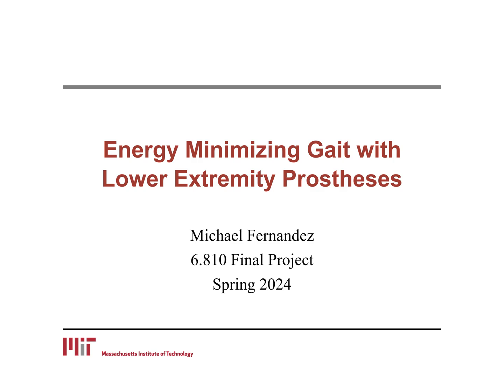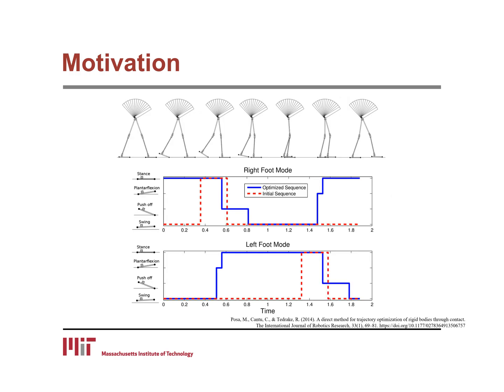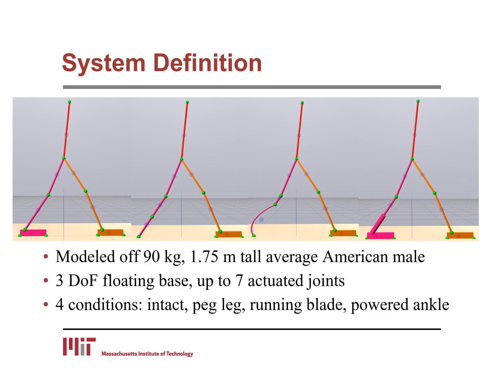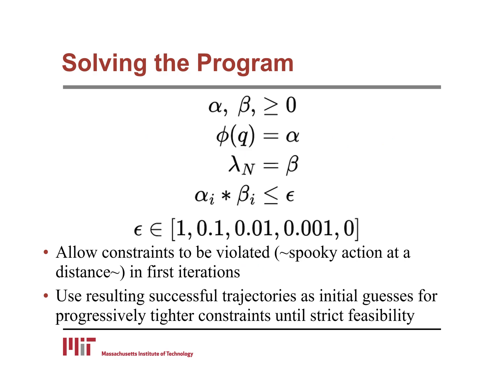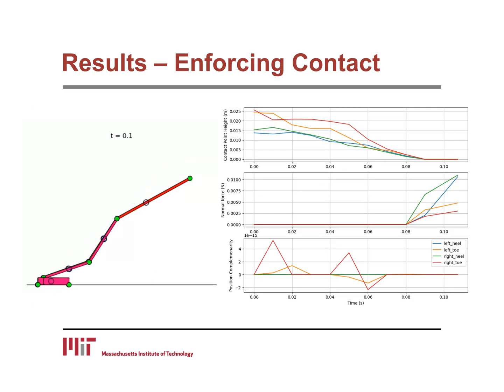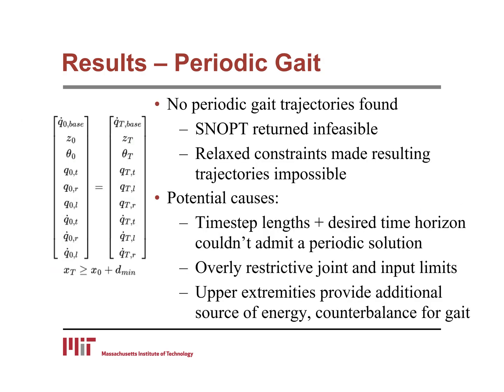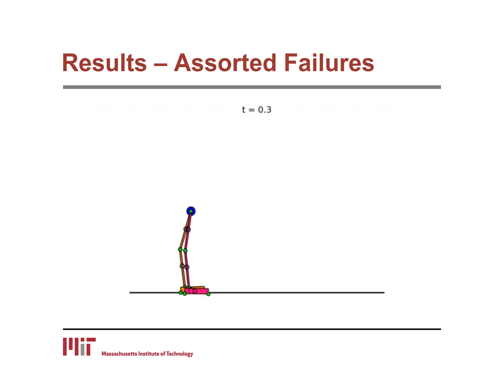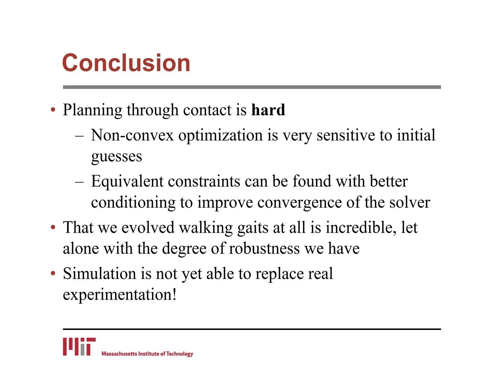Energy Minimizing Gait with Lower Extremity Prostheses - 6.8210 Project Video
Final term project for spring 2024 course 6.8210: Underactuated Robotics taught at MIT by Russ Tedrake, a hybrid system trajectory optimization over walking gaits to compare the impacts of walking with different types of lower extremity prostheses.